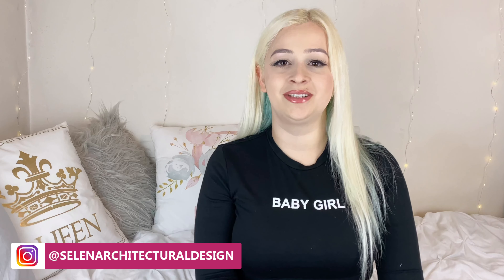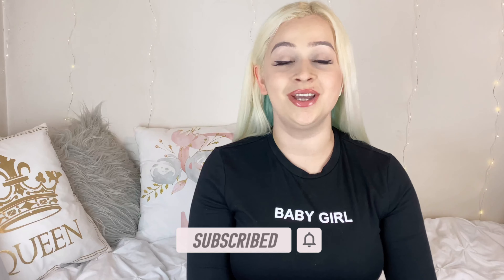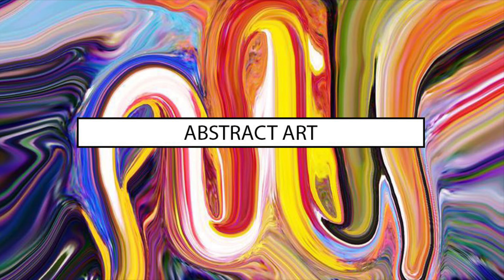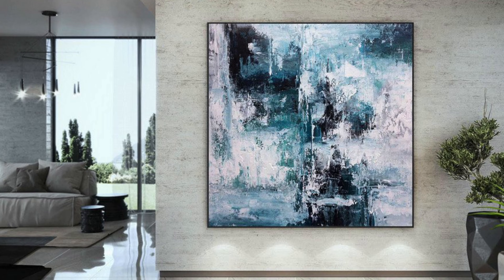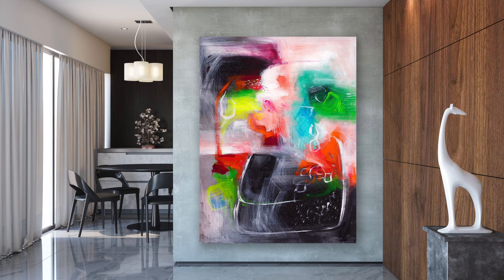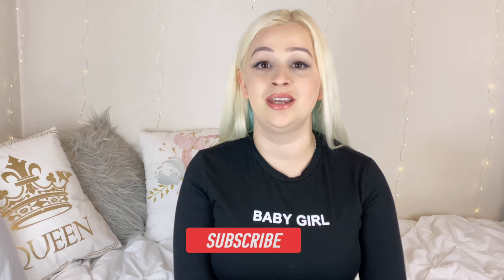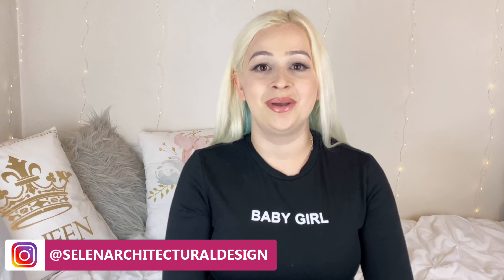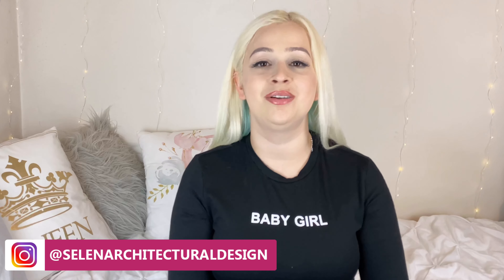HOME DESIGN IDEAS FOR COUPLES | How to Design a Gender Neutral Home | Simple Room Decorating Ideas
Hi guys!

In this video, I'm going to show you how to design a gender neutral home and give home design ideas for couples! You can use these unisex home tips in your kids room as well. I hope you find this video helpful and also enjoy it! if you do, give me a heart :)  If you are already curious, let's dive in!

No matter what your living situation may be, creating rooms where everyone feels welcome is key to a happy (and inviting) household. This is particularly true for couples, nurseries, and, of course, anyone with a guest bedroom, because what's more important than feeling at home? Here are Selen's best tips for successfully designing your own gender-neutral rooms, without sacrificing your own style.